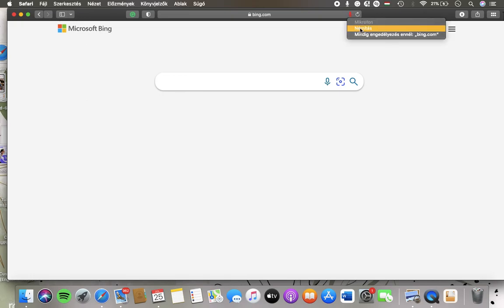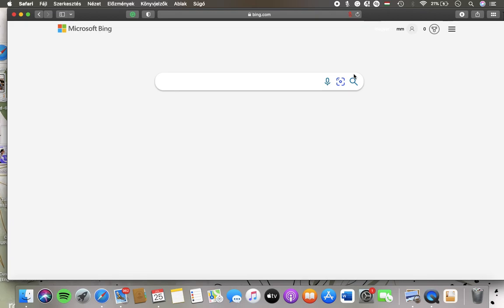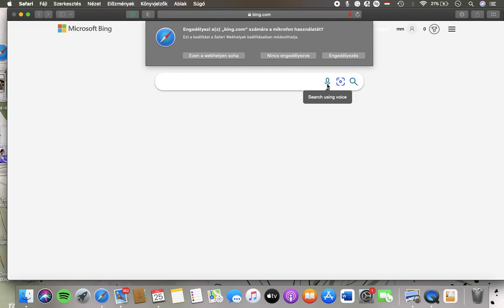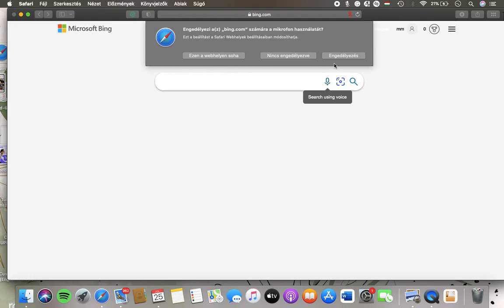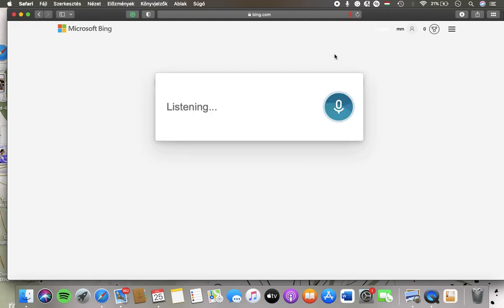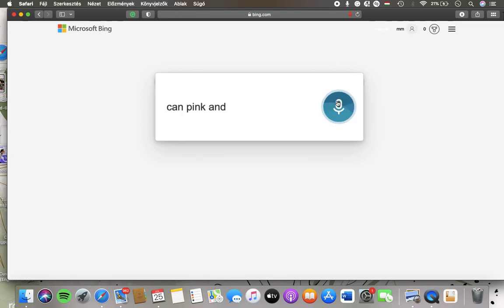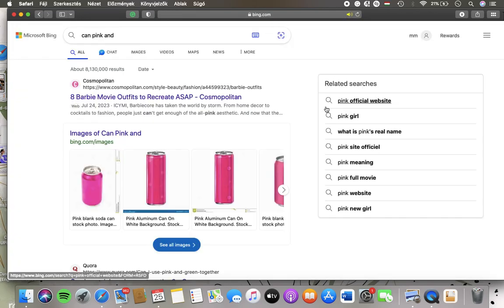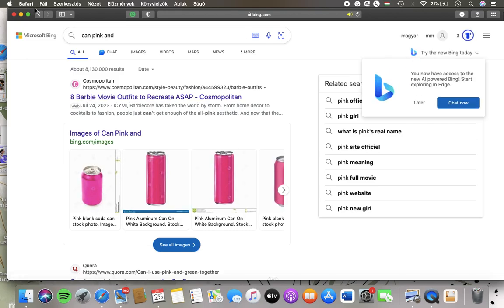How to use the voice search feature on Microsoft Bing?